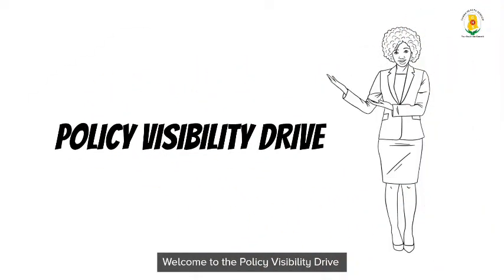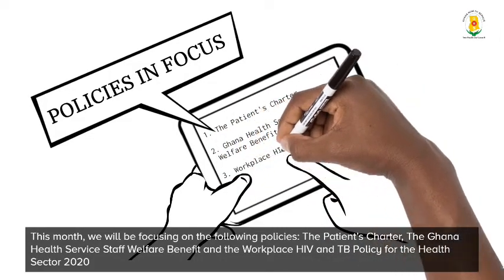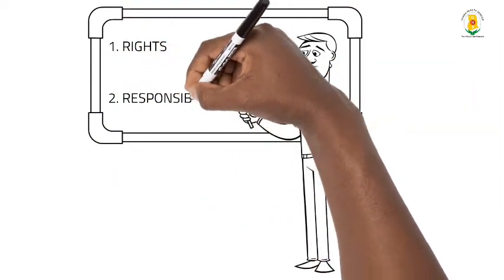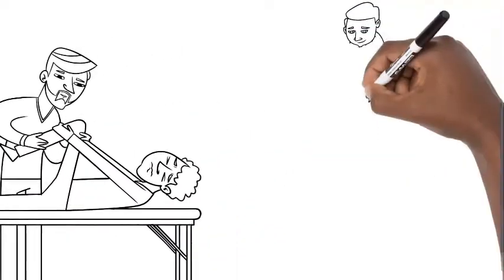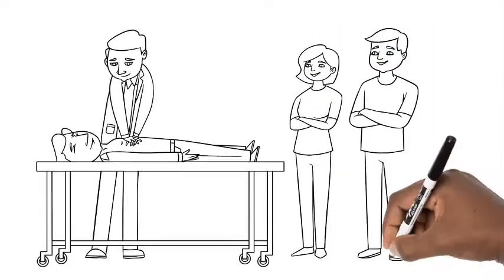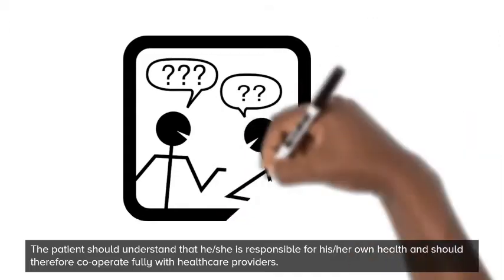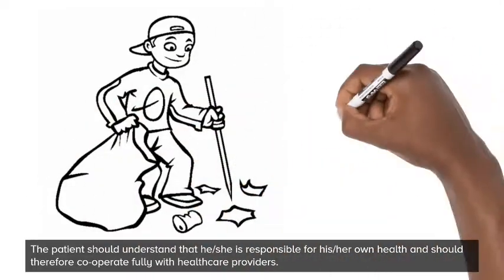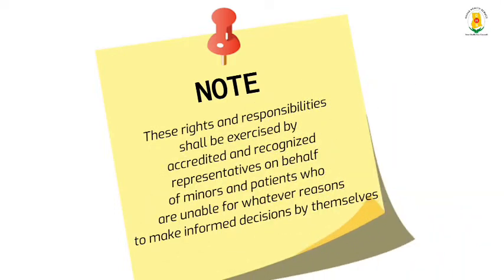THE PATIENT'S CHARTER | Policy Visibility Drive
Published on 23rd September, 2021.

Healthcare facilities are required to provide for and respect the rights and responsibilities of patients/clients, families, health workers and other health care providers. The Patient's Charter ensures that Service personnel as well as patients/clients and their families understand their rights and responsibilities.

This video is uploaded as part of the Policy Visibility Drive initiative by the Ghana Health Service.

TIME STAMPS
0:00 - Intro
0:13 - PVD Concept
0:22 - Policy in Focus
0:42 - Overview
0:49 - Background of Policy
1:10 - Patient’s Rights
2:57 - Patient’s Responsibilities
4:14 - Note
4:43 - Outro

Aerial Video Credits: Edberg Kojo Sam